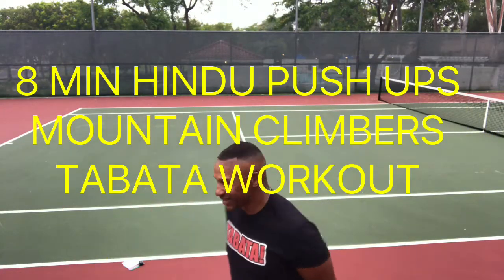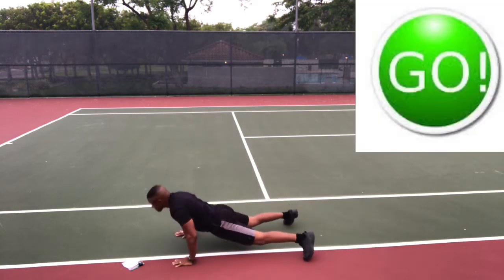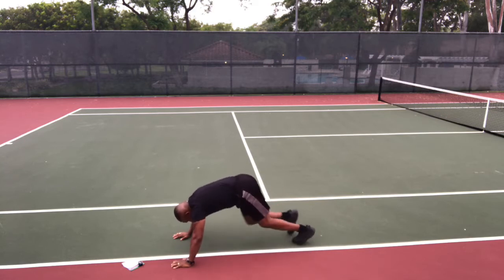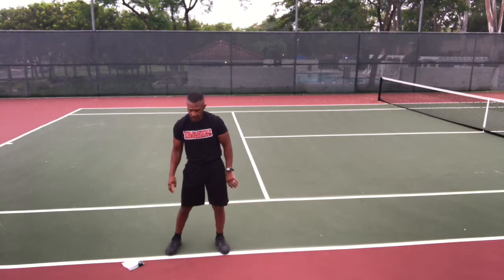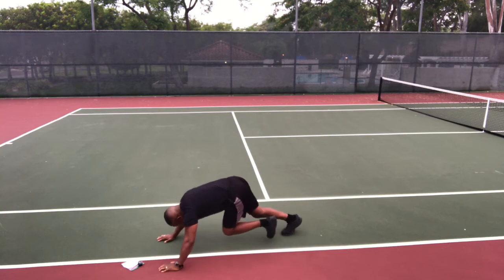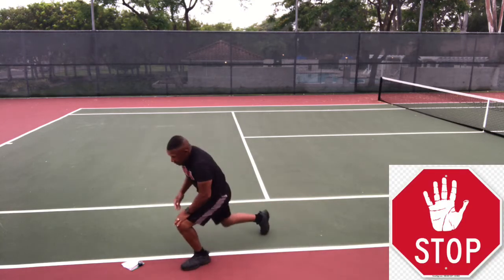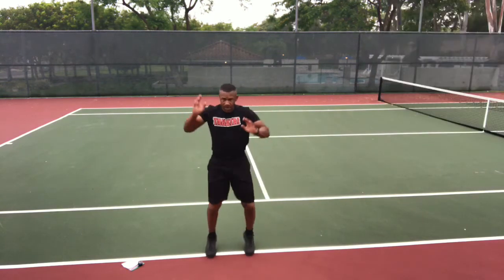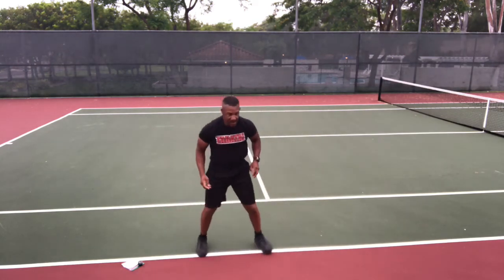8 Min Mountain Climbers Hindu Push Ups Tabata Workout - 𝕄𝔼𝕃𝕋 𝔽𝔸𝕋 𝕃𝕀𝕂𝔼 ℂℝ𝔸ℤ𝕐!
In this 8 minute mountain climbers hindu push ups Tabata workout video, I (Clint Grimes) will be leading you through an 8 minute workout in the Tabata format, featuring mountain climbers and Hindu pushups which are two fantastic total body exercises that work both the upper and lower body as well as the abs.  Mountain climbers are an excellent exercises not only for strengthening the abs but for burning body fat as well, while Hindu push ups work chest triceps, lats shoulders as well as the back and core.  There are also two addition al exercises.  We will be performing each exercise as fast as possible, without sacrificing form, for 20 seconds, with 10 seconds rest between each exercise for a 4-minute set/round.  We’ll be performing 2 rounds with a 30 second break between the two rounds.

GYMBOSS INTERVAL TIMER